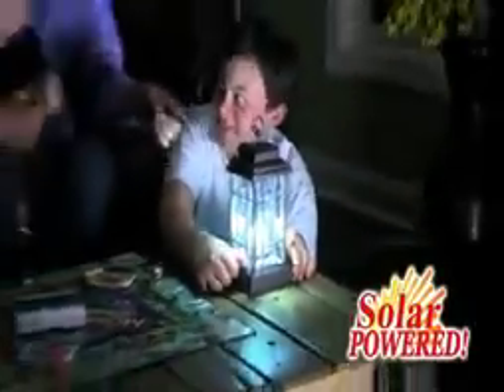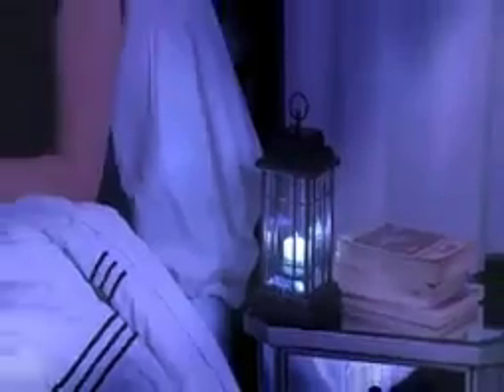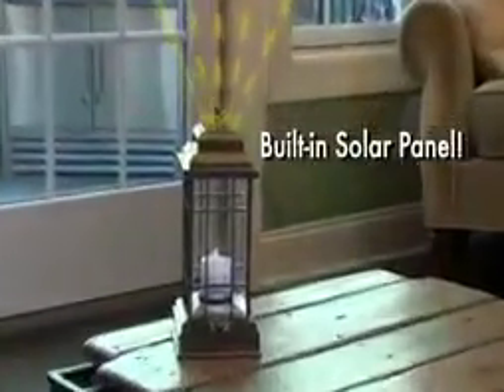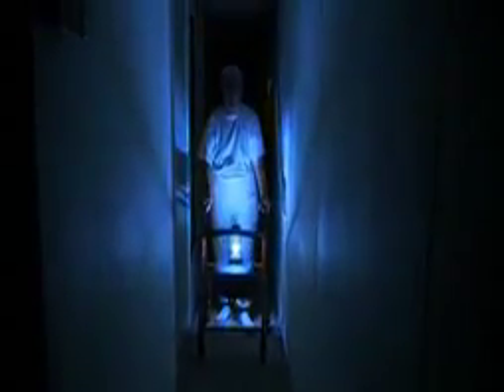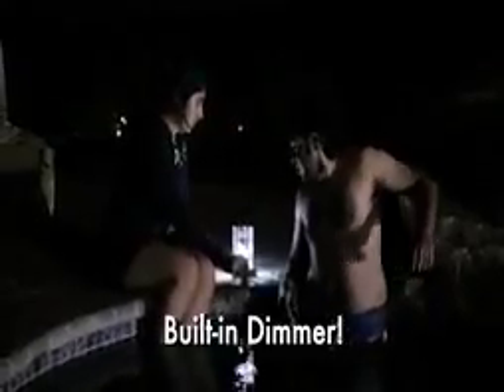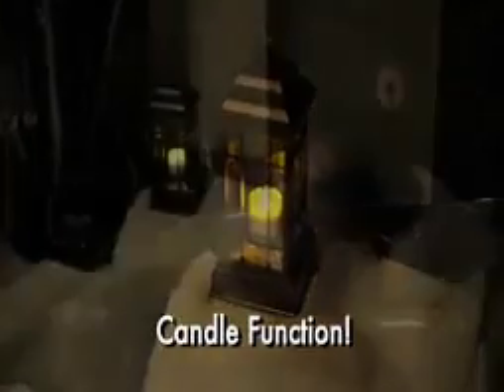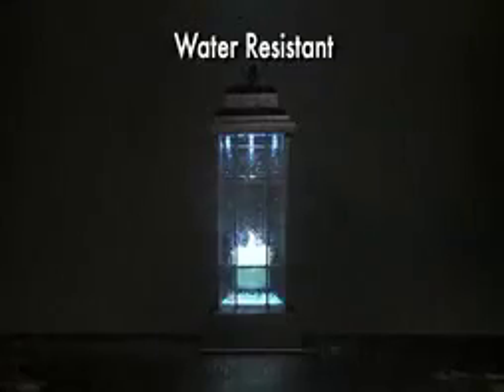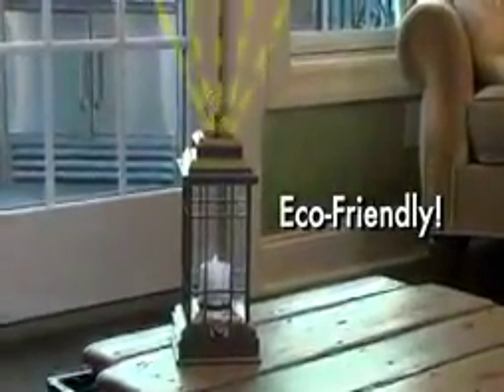Liberty Lantern - As Seen On TV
In case of emergency, you don’t want to be fumbling with an old-fashioned flashlight. While they always need batteries and are awkward to hold, this sturdy lantern will light your way safely and securely. Radiant light from 16 LED bulbs illuminates the whole room so you can stay on top of any situation.